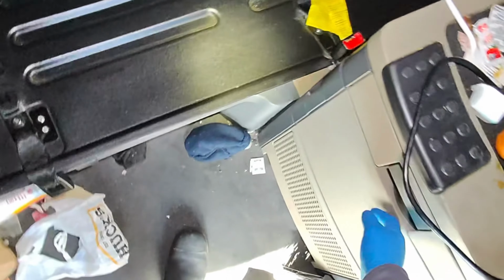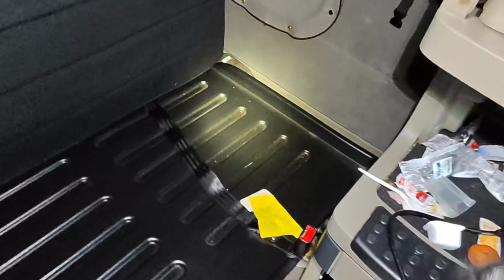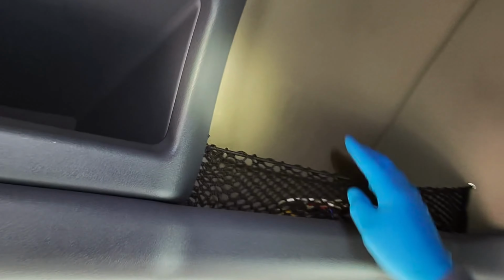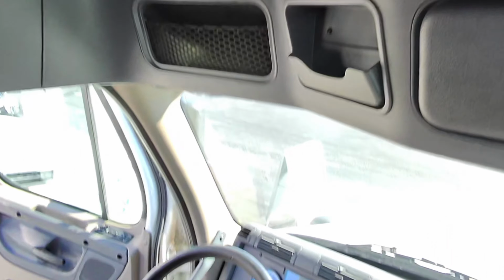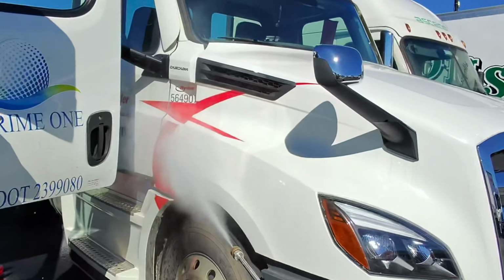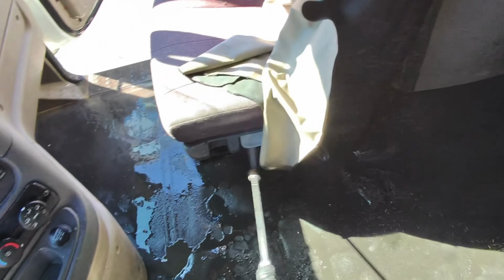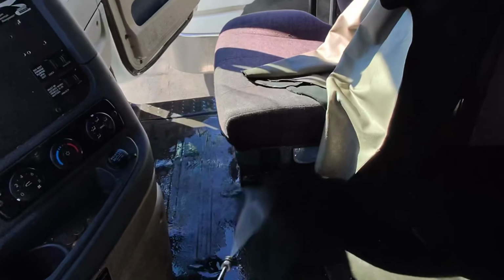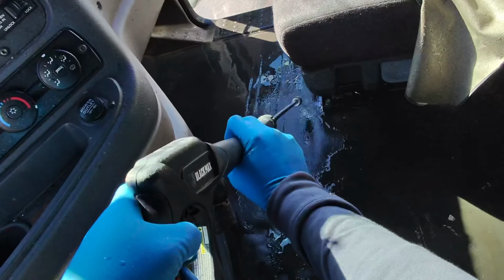Shocking Detail Left Behind: Driver's Trashed Semi Tractor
Make Your First 100K in Mobile Detailing E-Book: